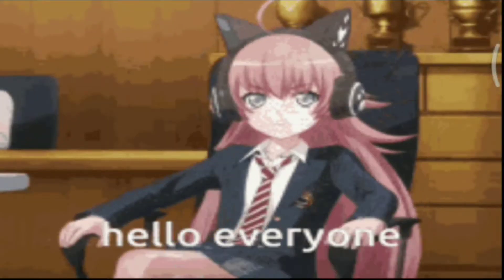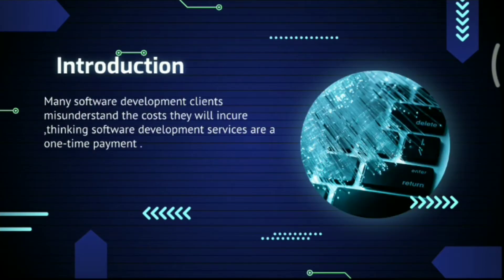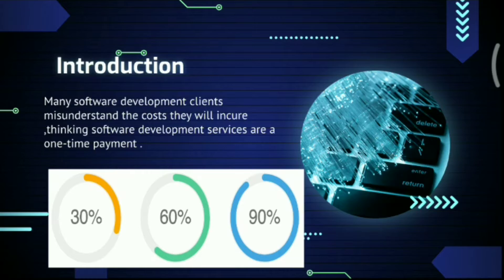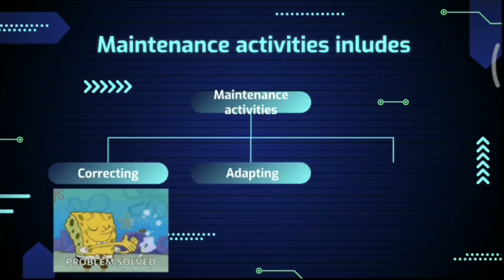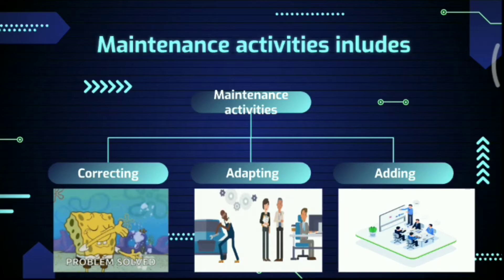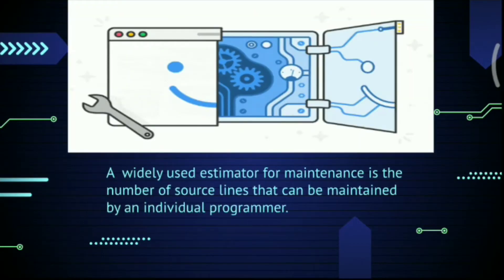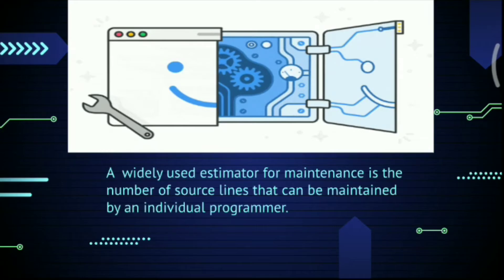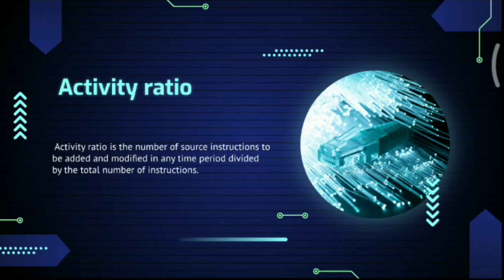Software Maintenance Cost Estimation